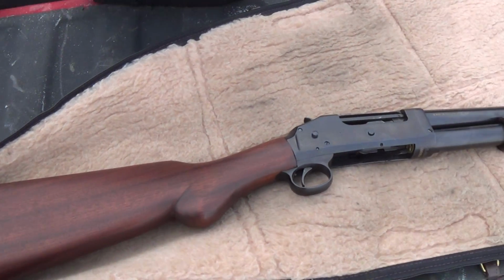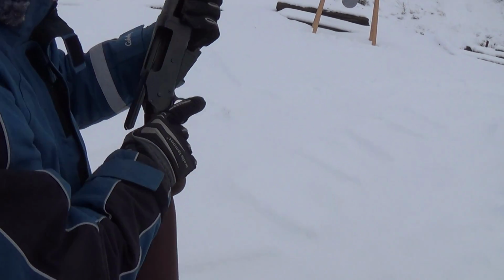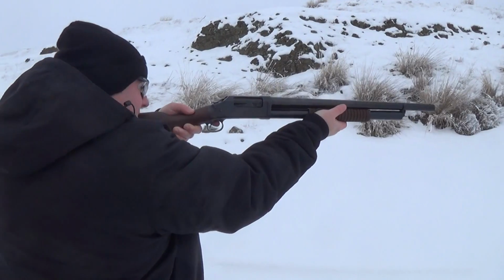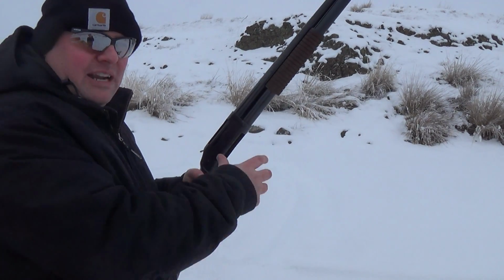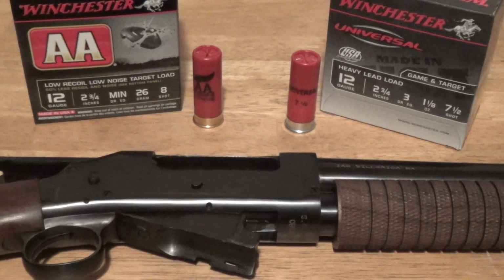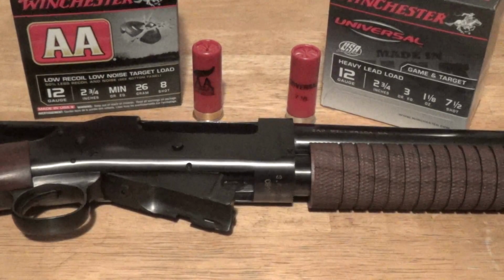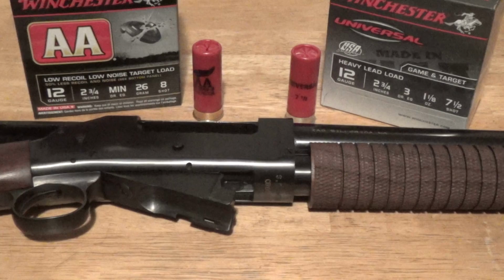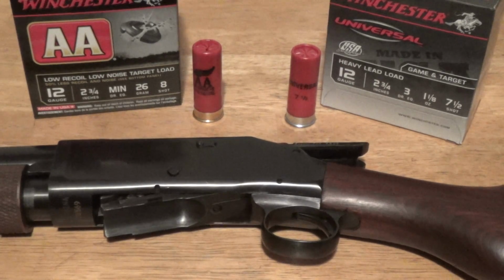IAC 97 (Coyote Cap model) 12ga Shotgun Review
This is not the end all review on this shotgun. During the cowboy action season I will get footage of this during use in SASS competitions. Be sure to check out the following web pages.